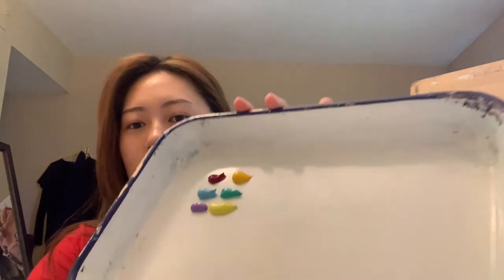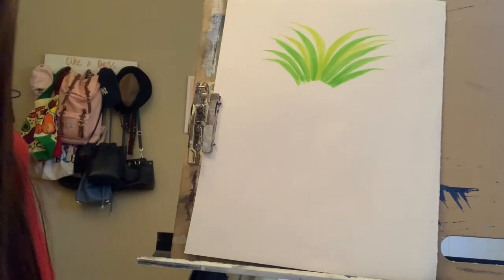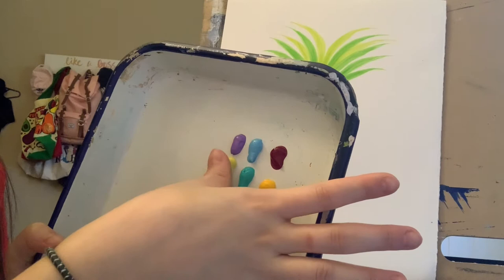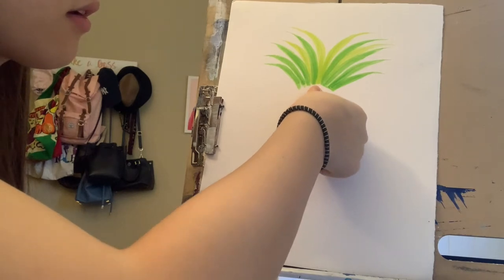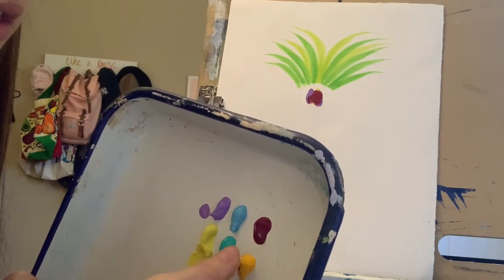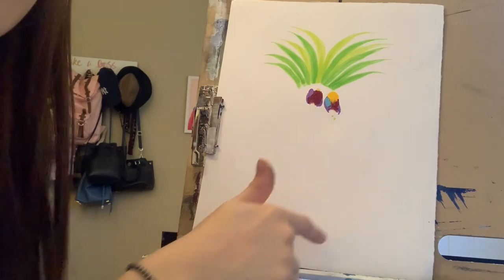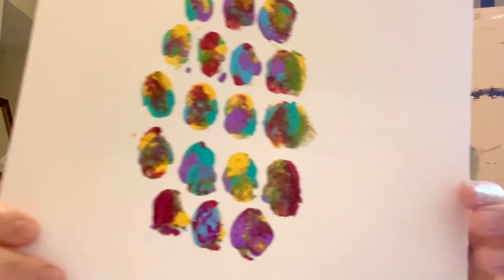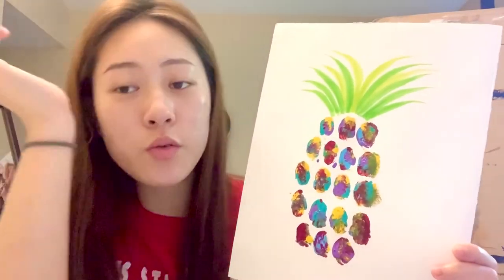Pineapple Finger Painting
Learn to paint a pineapple with your fingers